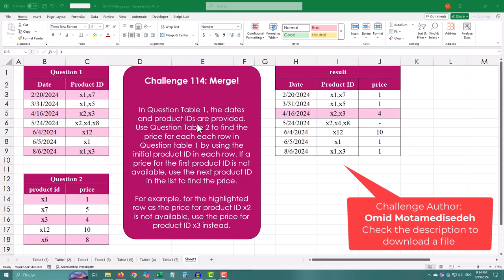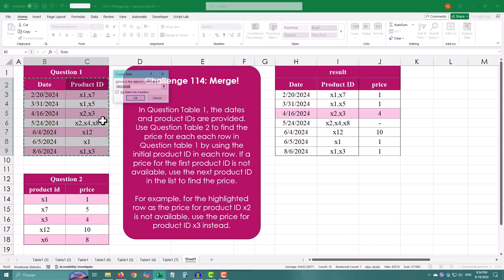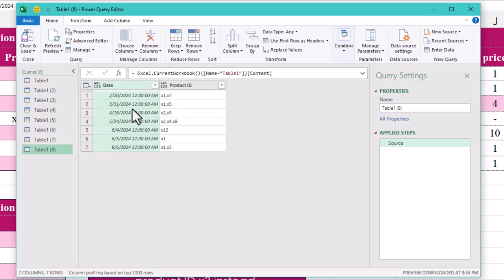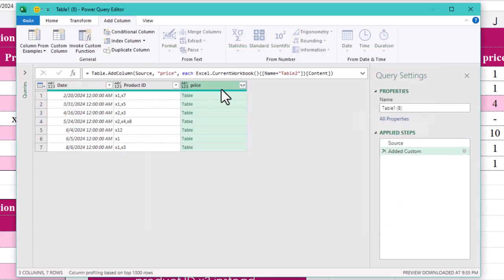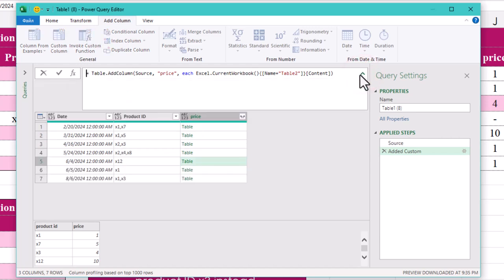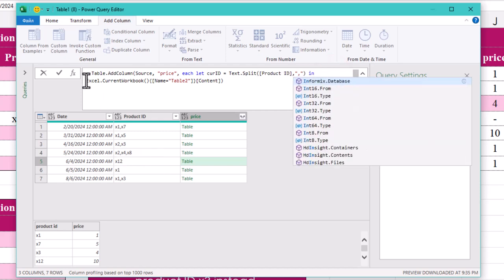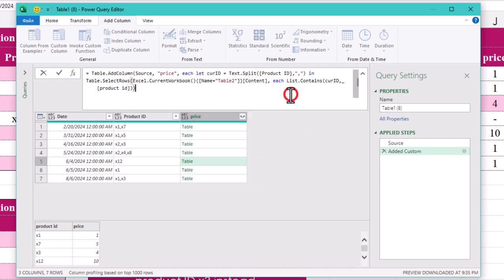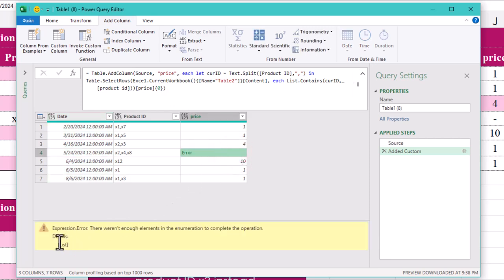Advanced Merge - Power Query Challenge 25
In this video, we tackle Power Query Challenge 25, where we match product IDs to prices across two tables. The twist? If the first product ID doesn't have a price, we’ll fall back on the next available ID in the same row. We'll walk you through step by step, showing how to efficiently solve this tricky merge challenge using Power Query. Learn how to cross-join, filter, and handle errors with ease. By the end, you'll have a custom solution ready for similar puzzles!

Timestamps:
00:00 - Intro to the Challenge: Matching Product IDs to Prices
00:14 - Setting Up the Excel Tables for Power Query
00:49 - Importing Table 1 into Power Query
01:18 - Cross-Join and Matching Product IDs
02:00 - Using TextSplit to Create a List of Product IDs
02:30 - Filtering Table 2 Based on Product ID Matches
03:02 - Extracting Prices from the Filtered Rows
03:30 - Handling Errors with the Try Otherwise Expression
04:05 - Final Solution & Outro

Links:
CHALLENGE AUTHOR: Omid Motamedisedeh